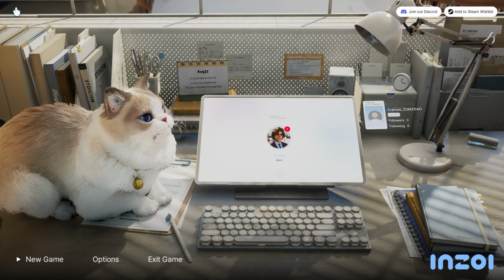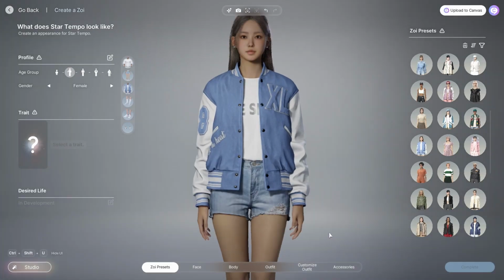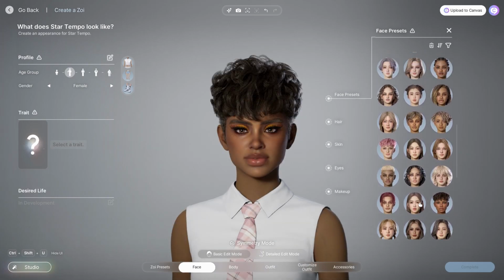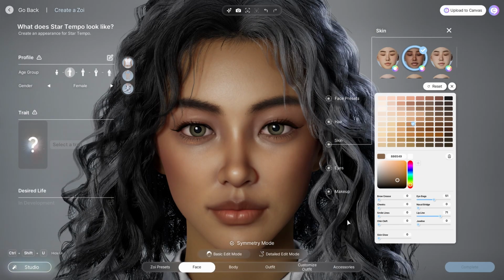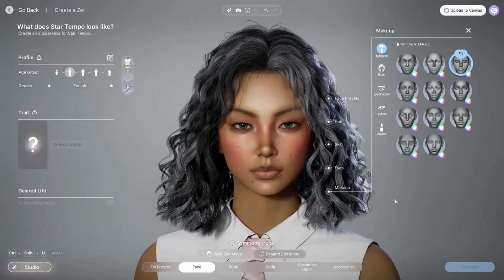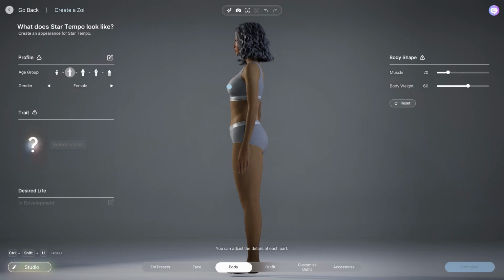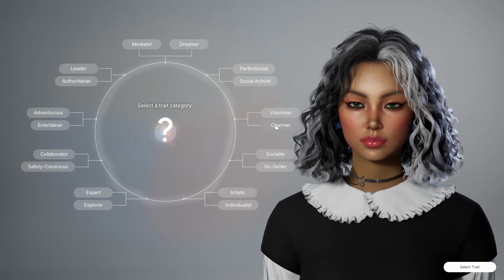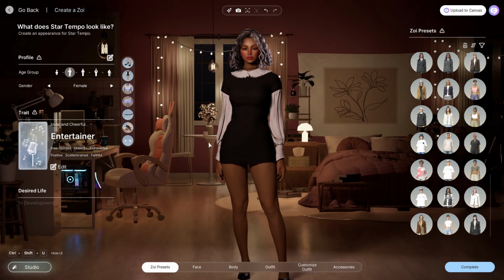INZOI's Character Creation: Is it good?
Trying INZOI Character creation demo for the first time and sharing my thoughts.